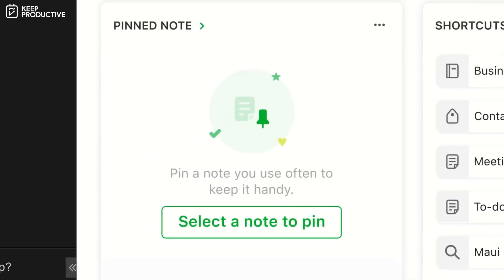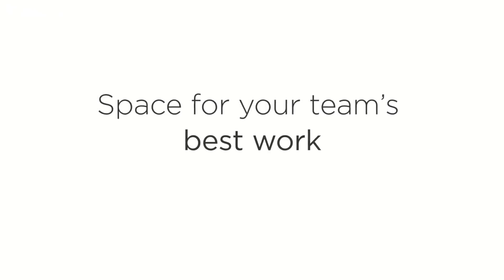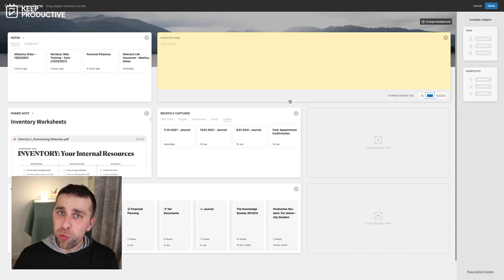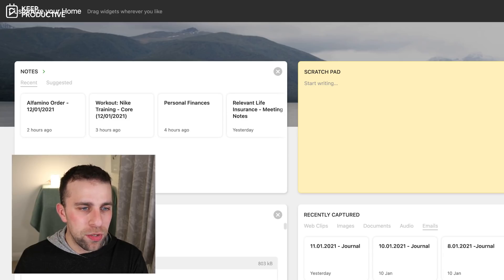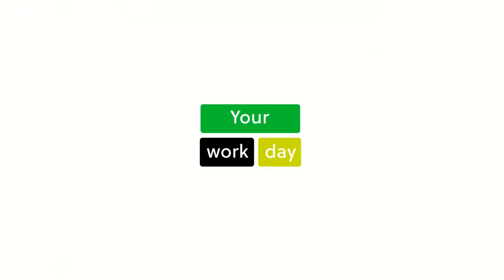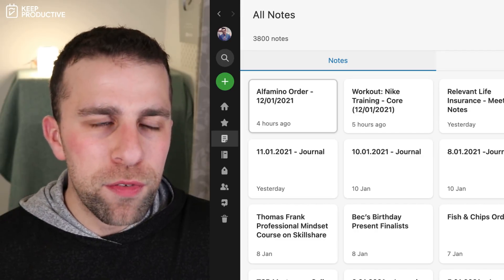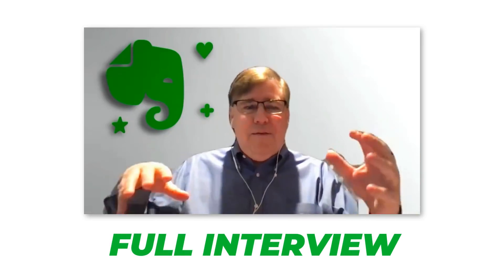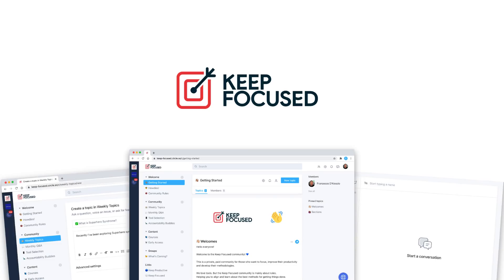EVERNOTE LAUNCH BIGGEST FEATURE IN YEARS!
Stop doing busywork! Try Bento Focus Find the best productivity tools with our Evernote introduce HOME and aims to be the front page of Evernote. This is a brand-new feature allowing users to craft their own home experience to Evernote bringing in important notes, tags, shortcuts, scratch pad and more widgets.

📹 Video showed are all Evernote property

🎉 Timestamps
00:00 - Introduction
00:30 - Subscribe
00:32 - What is Evernote Home?
00:48 - Evernote Spaces Similarity
01:03 - What's in today's video
01:33 - Evernote Home Overview
01:45 - Customising Evernote Home
02:20 - Widgets
02:50 - Comparing it to Notion?
03:10 - Best Evernote Home Features
03:34 - Potential Context
04:02 - A good start...
04:18 - Snippet from Ian Small chat
04:55 - Hinting towards feature embed with widgets...
05:34 - How does this improve Evernote now?
05:56 - Opinions

💸 MAKING MONEY